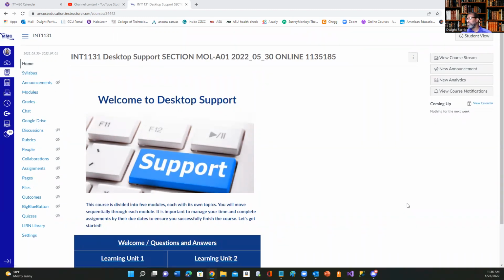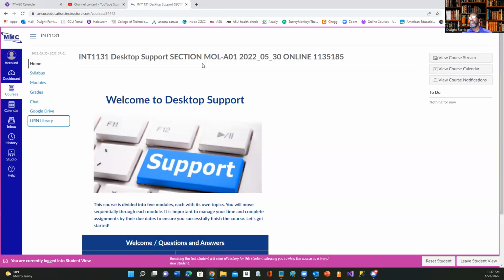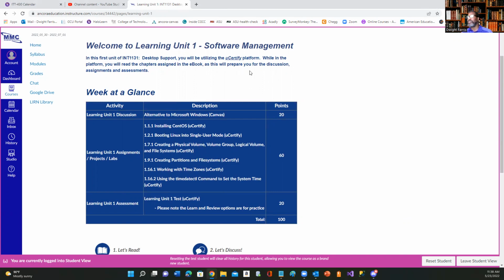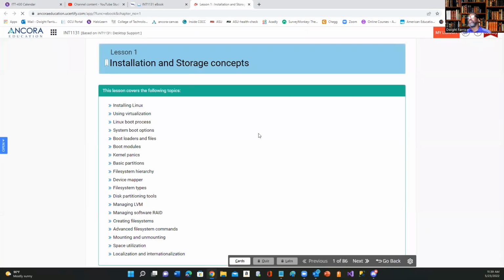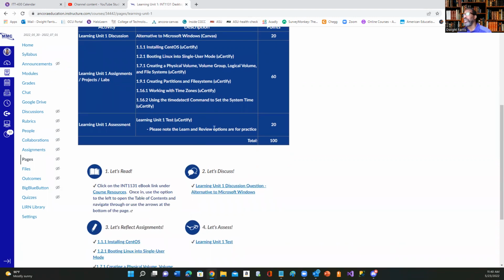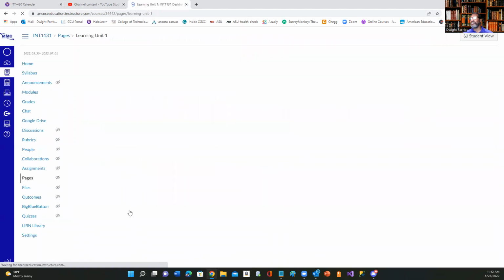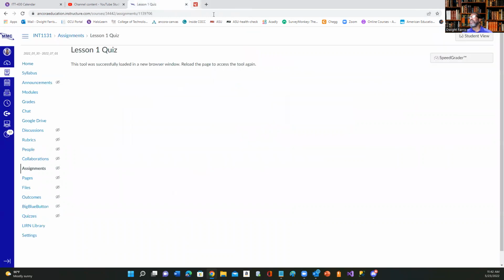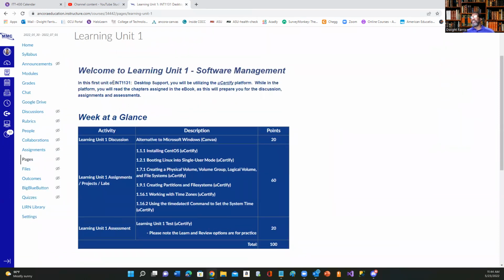INT1131 Course and Learning Unit 1 overview